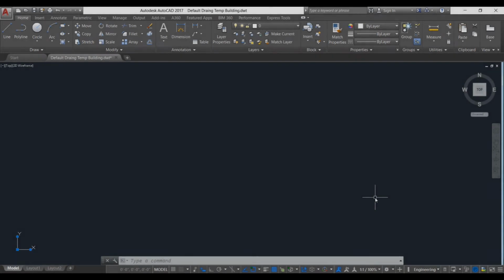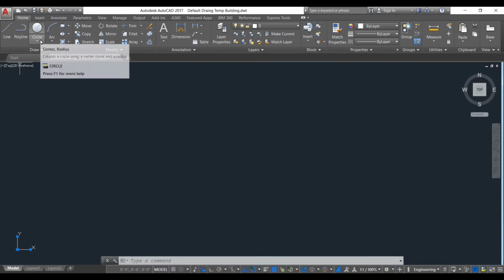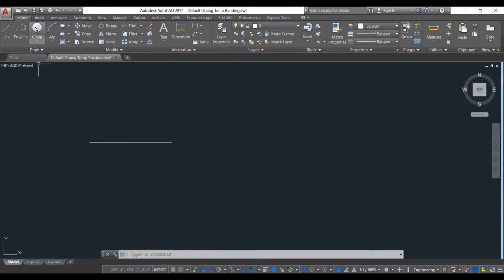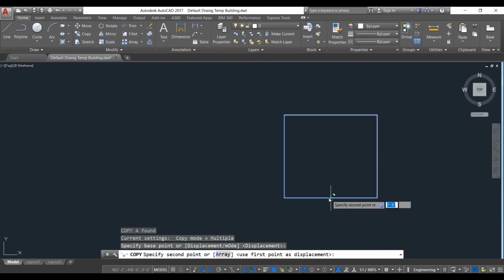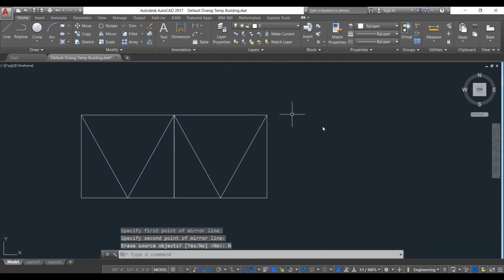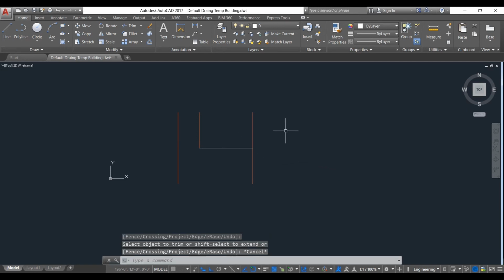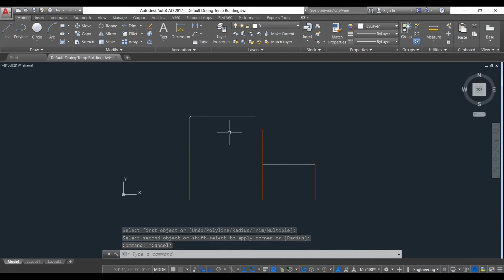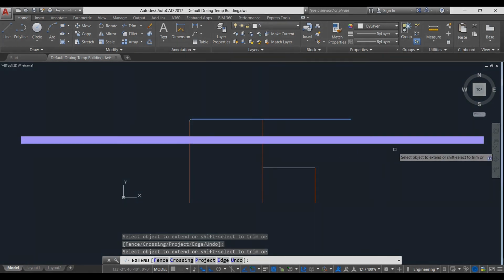AutoCAD Basic Commands Trim, Extend, Offset, Fillet | AutoCAD 2d-3d Tutorial 2020 for beginners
This is a tutorial of How to use Trim Extend Line command & other basic commands for beginners.